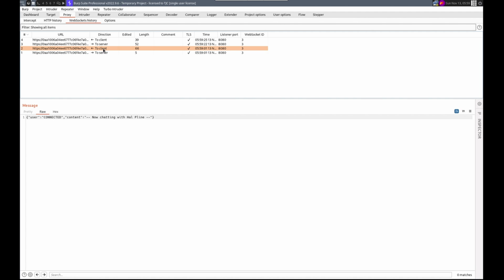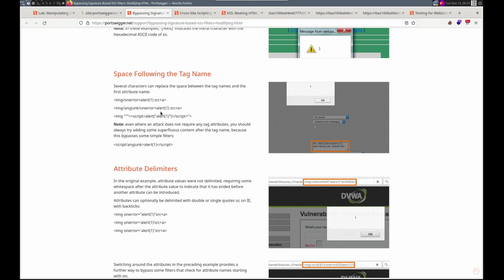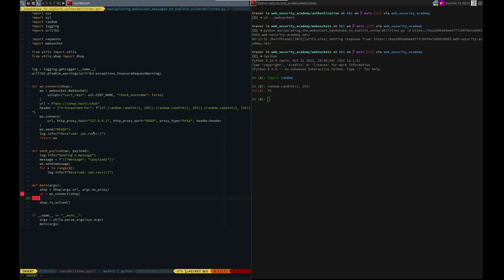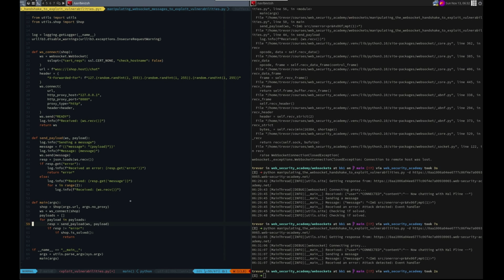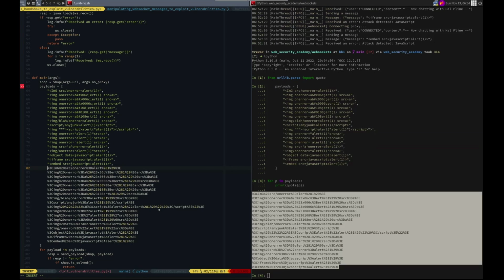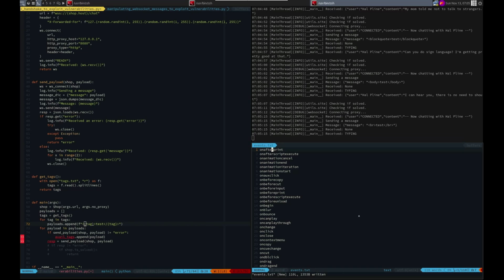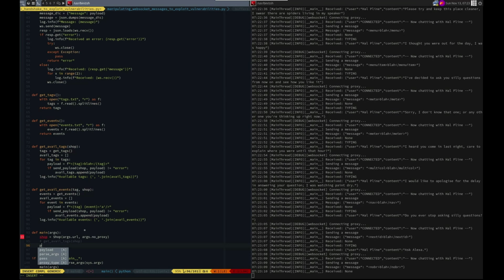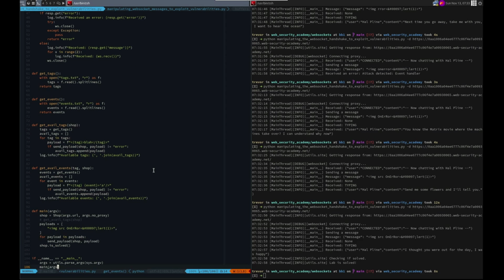Web Security Academy | Websockets | 2 - Manipulating Websocket Handshake To Exploit Vulnerabilities